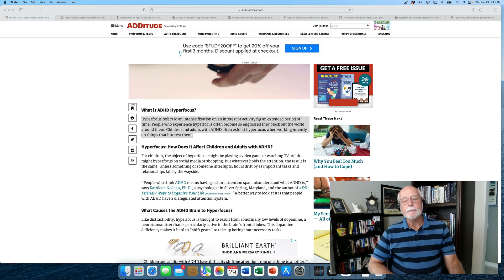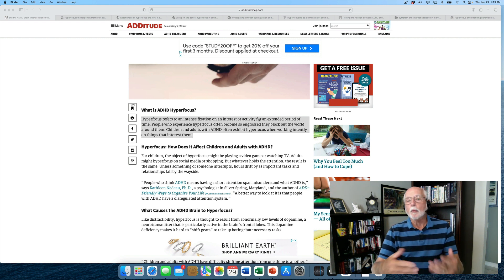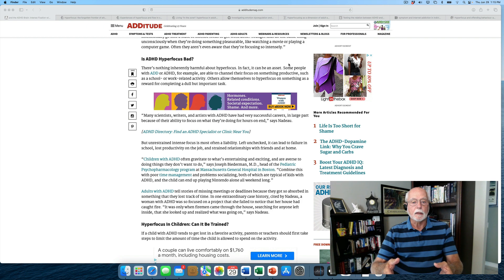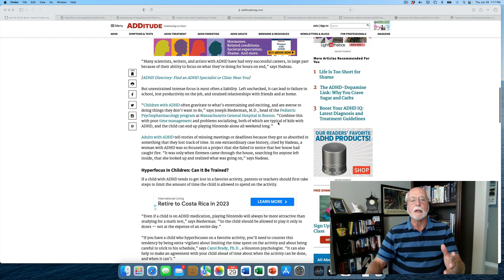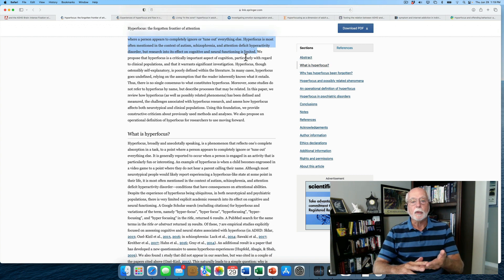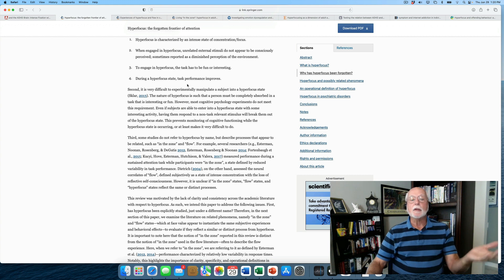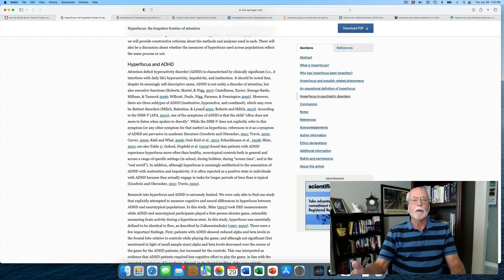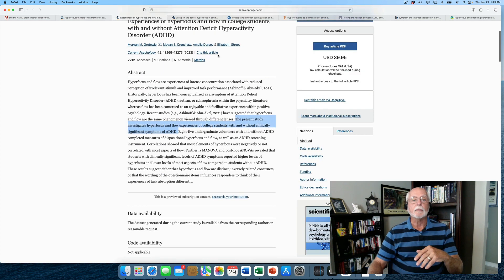ADHD & Hyper-Focus - Part I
ADHD & Hyper-Focus

This commentary examines the nature of and evidence for a frequently cited benefit of ADHD, especially in adults – that being “hyper-focusing (HF).”  Despite its widespread belief, this relationship has not been explored much in the scientific literature, with less than 8 studies being identified.  The results are conflicting, depending on whether the study used people who just had high symptoms of ADHD, and not the disorder, compared to studies of clinically diagnosed individuals who had the full disorder (symptoms and impairments).  In general, there does seem to be a significant relationship between ADHD and HF when ADHD is measured as rated symptoms.  But in clinically diagnosed people the results are conflicting, with one study finding the relationship and another not.  And while HF is often presented as a benefit or gift of ADHD, there are suggestions in some studies that it also has a more negative side, being related to risk for internet addiction and certain types of offending behavior.  So, the claim that ADHD is definitely linked to hyper-focusing and that it is a positive trait is not definitively established at this time.  More research is clearly needed but such claims of HF as being widespread among those with ADHD, and entirely a benefit, cannot be taken on face value as an established fact. I explore this issue in three videos.

 Part I explores the claims about hyper-focus in those with ADHD as well as an excellent review of the concept of hyper-focus and its overlap with those of "flow" and "being in the zone."  This review from 2019 could find just 1 study about hyper-focus in ADHD.  In Part II, I explore other studies.

Hyperfocusing and ADHD in college students.  Grotewiel et al. (2022). Current Psychology.

Hyperfocusing in adult ADHD.  Hupfeld et al. (2018).  ADHD (journal)

Hyperfocusing as a dimension of adult ADHD.  Ozel-Kizil et al. (2016). Research in Developmental Disabilitites.

Testing the relation between ADHD and hyperfocus experiences.  Groen et al. (2020).  Research in Developmental Disabilities:

Hyperfocus and internet addiction.  Ishii et al. (2023).  Frontiers in Psychiatry.

Hyperfocus and offending behavior: a systematic review.  Worthington & Wheeler (2023).  The Journal of Forensic Practice.